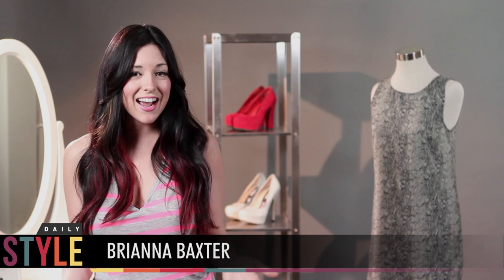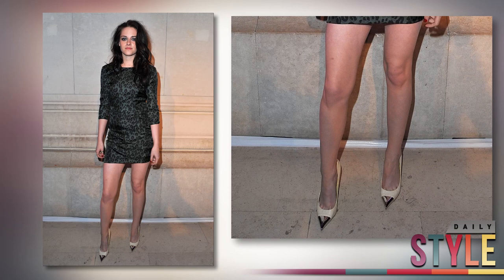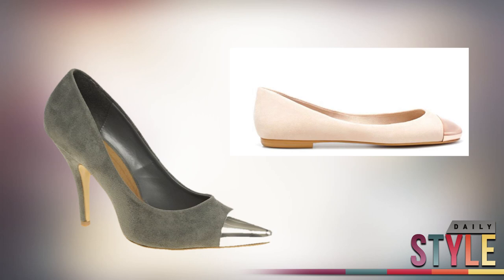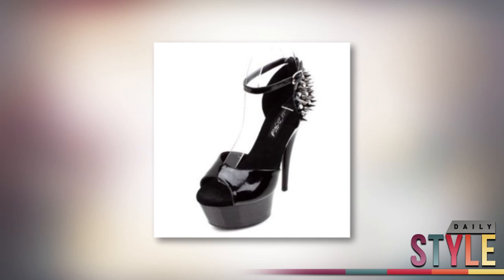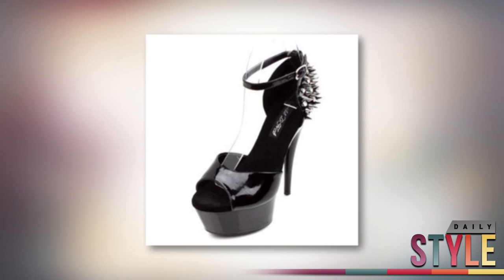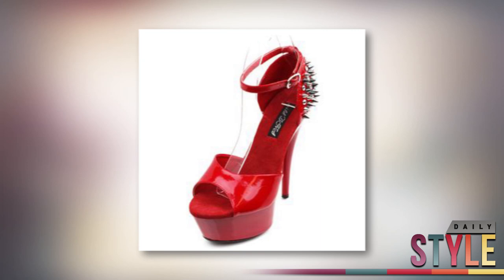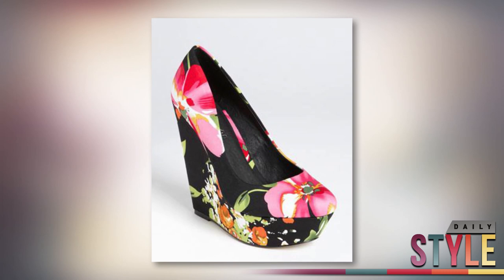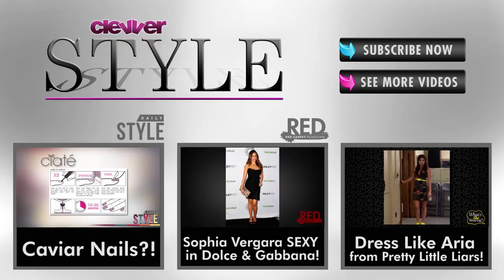Kristen Stewart & Shay Mitchell's Spring Shoes for Less!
Who doesn't want designer for less, especially when it comes to shoes! I've got some of the hottest shoes for spring, all under $100.00.

Let's start with the cap toe shoes—Kristen Stewart rocked this Louis Vuitton Pair and since these designer kicks just aren't in the budget, try this pair from Asos.com for $80.00--  or you can go even easier on the bank account with this pair of ballerina flats from Zara.

These are the perfect shoe to dress up an outfit—especially if comfort is your main priority.

So, Ruthie Davis makes some rocking studded heels and they've been seen on anyone from Shay Mitchell to Kat Graham but with a price tag like that—these designer shoes are for the Average Joe.

But these spike alternatives are totally accessible—especially these ankle strap pumps from Wild DNA. They are $74.00 on 7th Sole.com and everything about them is amazing and they even come in red.

And as we know Florals are all the rage this season, even on shoes as Kirsten Dunst proved at the Independent Spirit Awards in black and yellow floral wedges.

And to steal this look for less—I like these Aldo wedges that you can find at Nordstroms for $90.00. They add a fun pop of color, leave you some extra cash and keep you right on trend.

I'm Brianna Baxter for Daily Style.